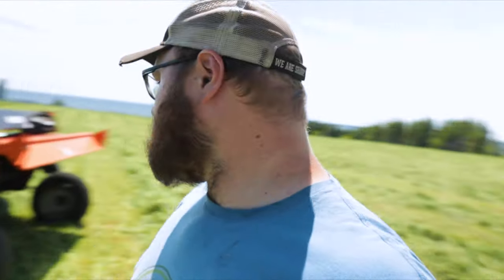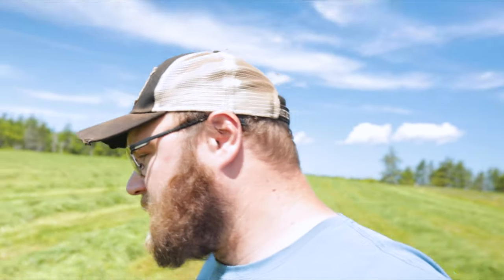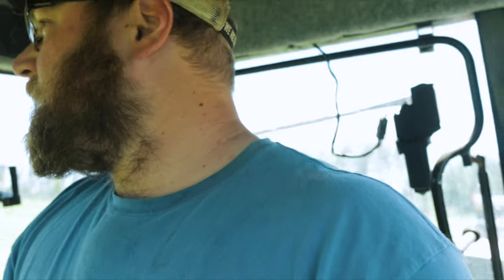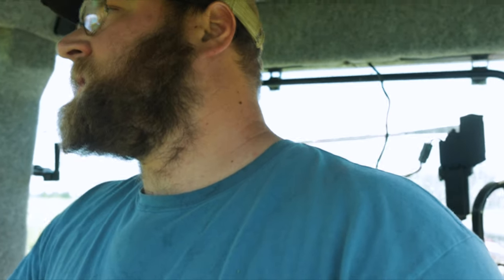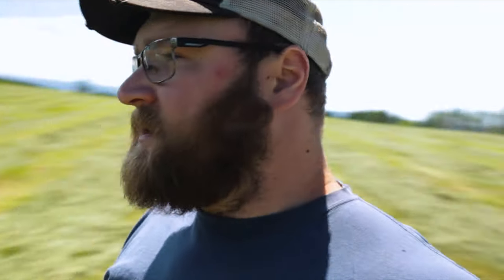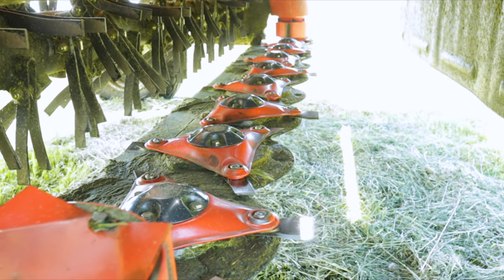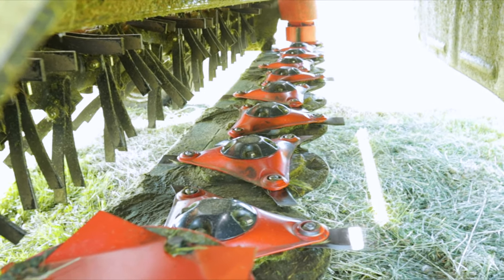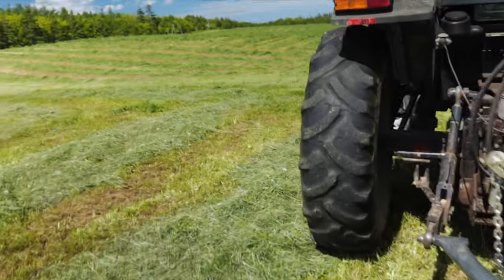NEW Kubota Mower in the Field First Impressions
We run mainly Massey Ferguson tractors, our equipment lineup is as follows:
Massey Ferguson 135, 375, 4253, 3070, and 1105. Case/David Brown 885, AGCO White 6710, and Challenger MT465D.